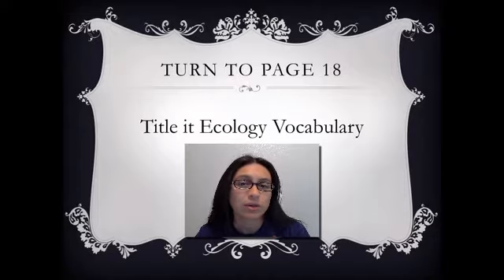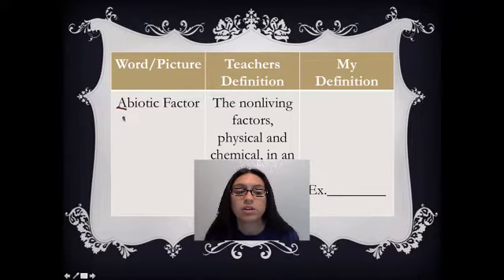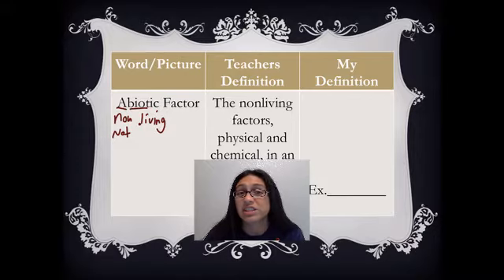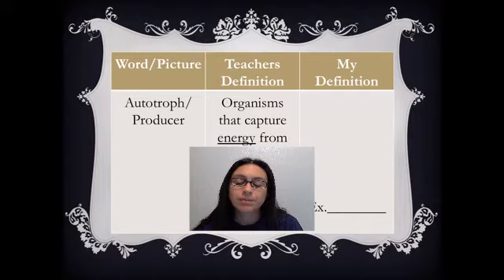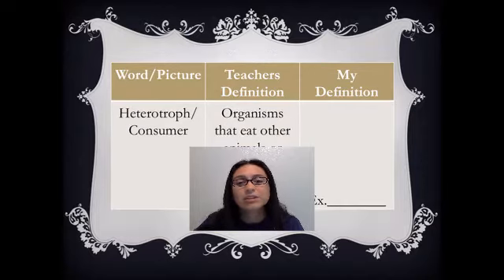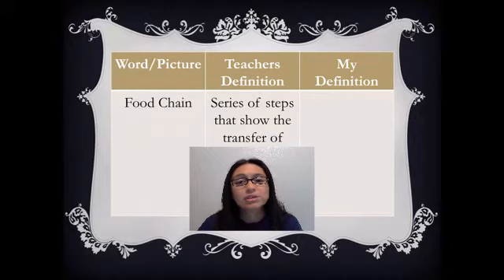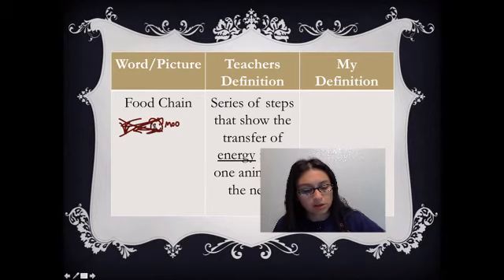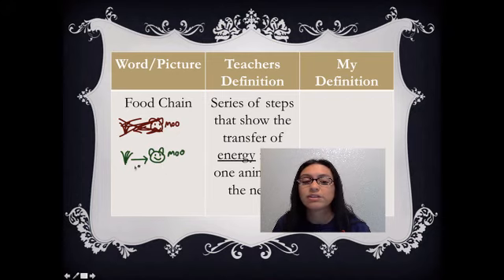Ecology Vocabulary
Key vocabulary for ecology.